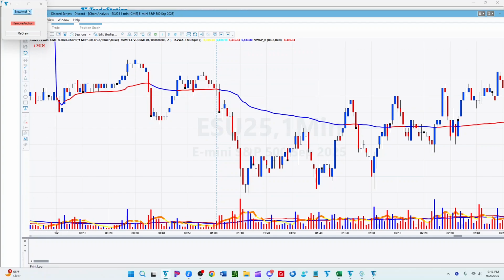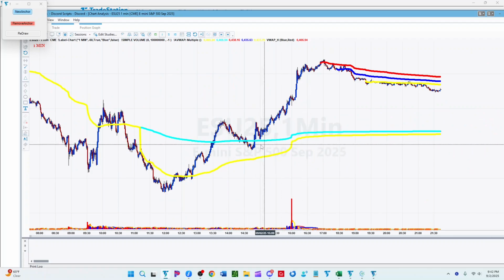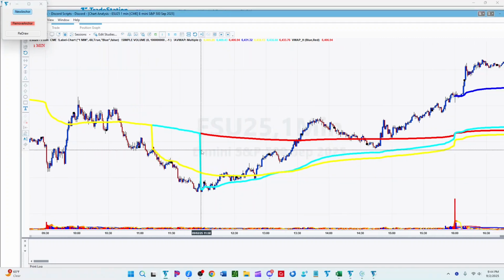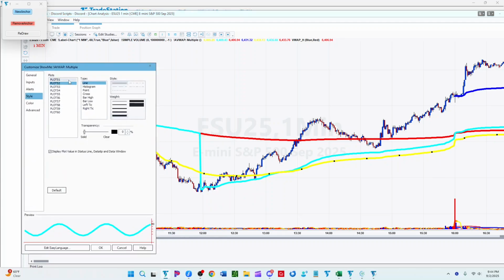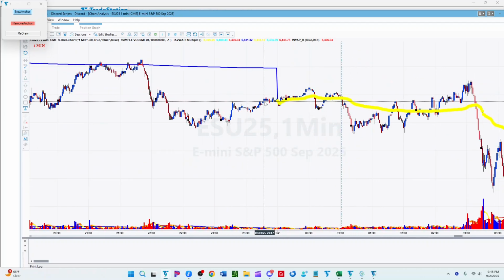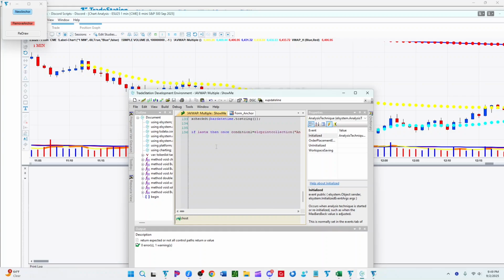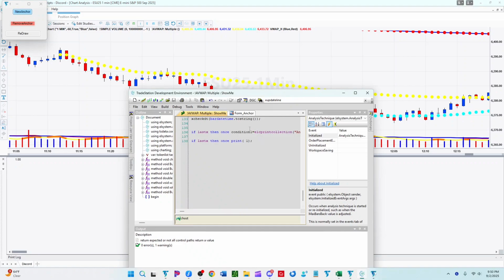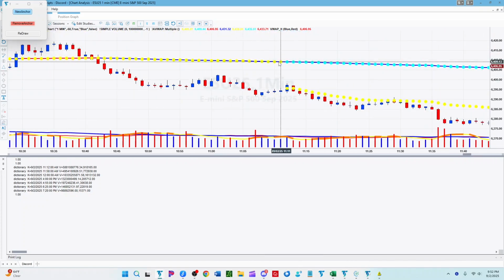Anchored VWAP Indicator Sneak Peek: Debugging, Anchors, and Multi-Plot Setup in EasyLanguage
In this sneak peek, I share progress on my custom Anchored VWAP indicator built in EasyLanguage. A standard VWAP resets at the start of each trading session, but this version allows traders to create multiple anchor points on any bar, pivot, or swing low. Each anchor generates its own VWAP line, giving flexibility to analyze price action from different perspectives.

I walk through how the indicator plots these VWAP lines and explain how anchors are stored and managed using dictionaries, token lists, and plots. During testing, I discovered that when multiple anchors are added, plot indexing can shift, causing unexpected redraws or sudden drops in the VWAP line. This happens because EasyLanguage assigns plots in the order dictionary keys are looped through, which can reorder when new anchors are introduced. By reversing the loop order or adjusting how dictionary keys are referenced, I can keep older anchors consistent and prevent overlapping plots.

I also discuss the debugging process — printing values from storage, verifying anchors, and checking conditions that can lead to zero denominators in VWAP calculations. This real-time testing highlights how small details in data structures can affect chart behavior, and how methodically tracing through logic helps solve even tricky issues.

This video is part of a “sneak peek” series where I showcase in-progress indicators before they’re fully polished. It’s a behind-the-scenes look at developing multi-anchor VWAP functionality, troubleshooting logic errors, and preparing the tool for real-world charting and trading strategies.

 / joakimkarud
Support by RFM - NCM: